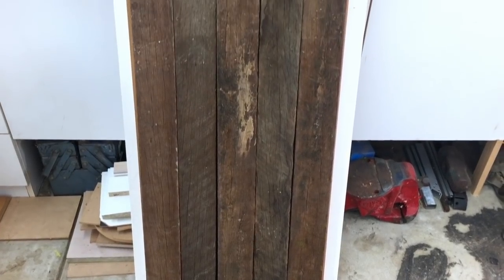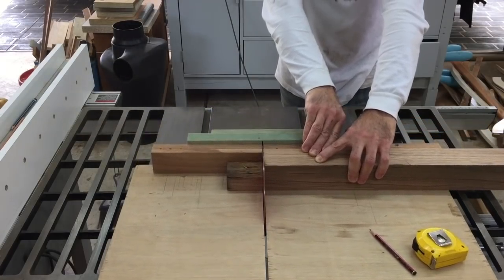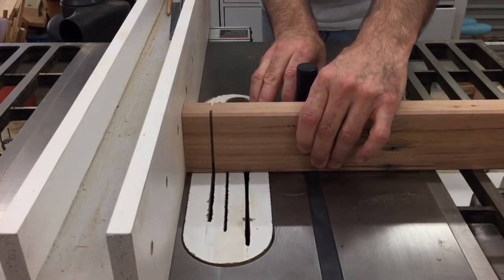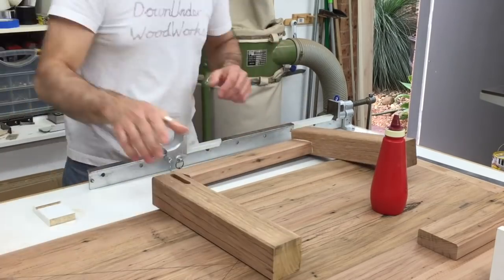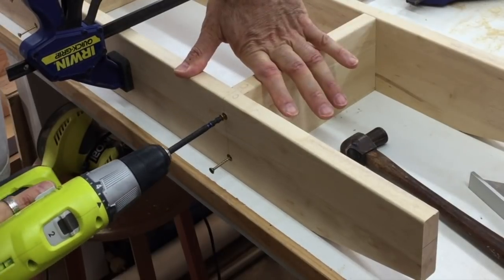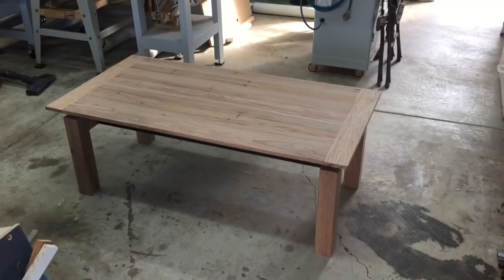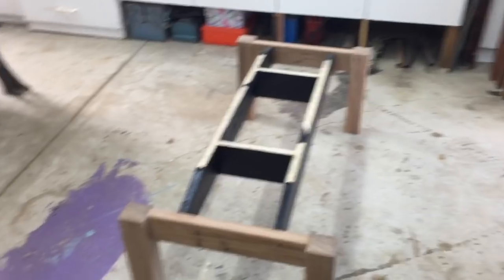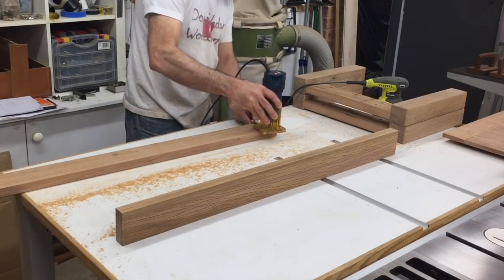Coffee table build - Part 2 - It's done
the coffee table is finally done but it almost wasn't. The floating table top design sank like the Titanic.